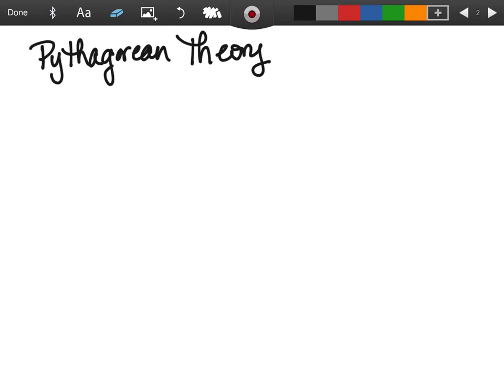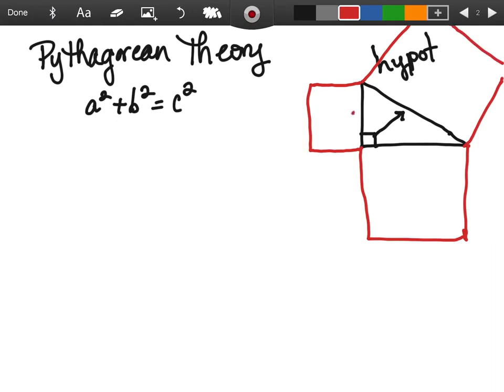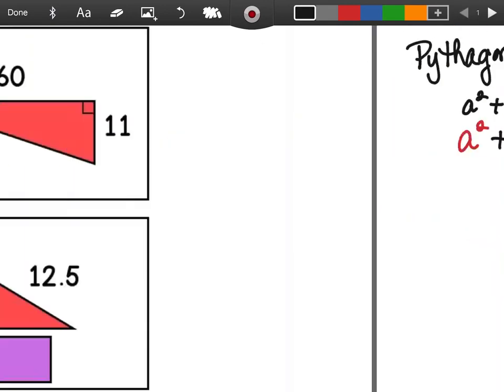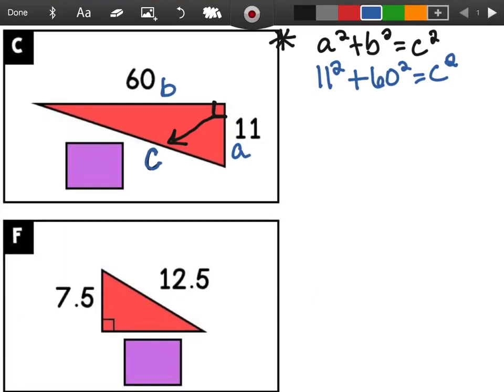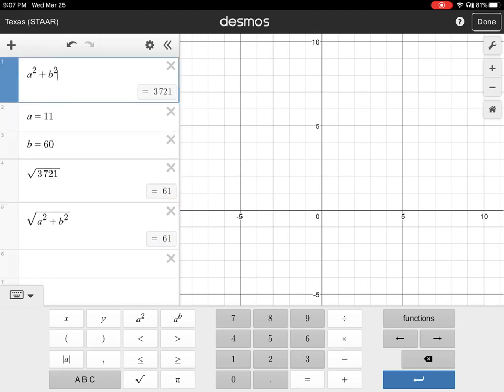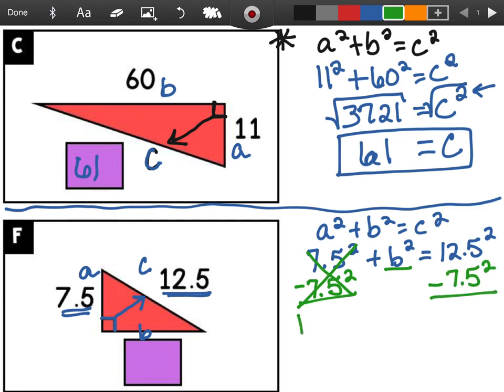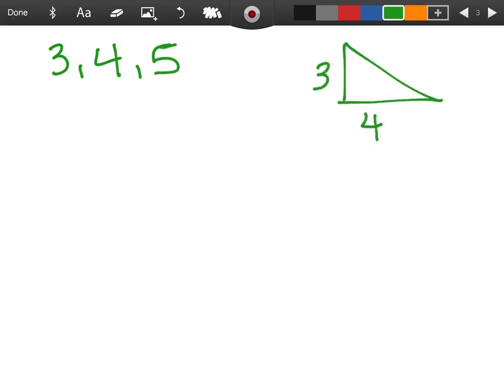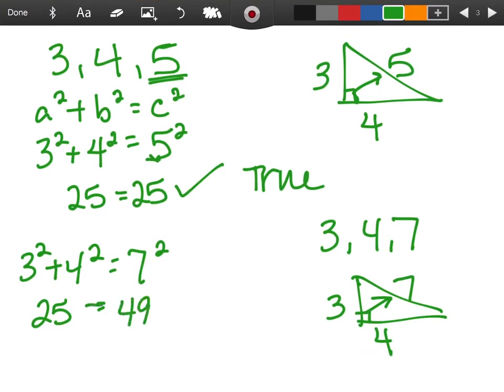Using Pythagorean Theory